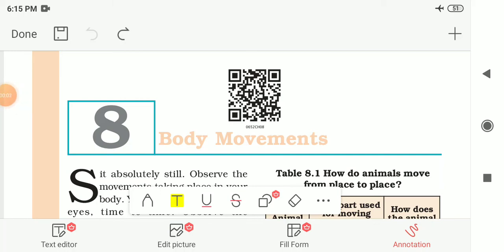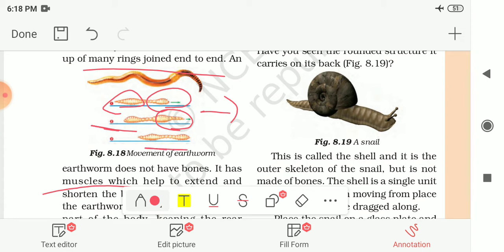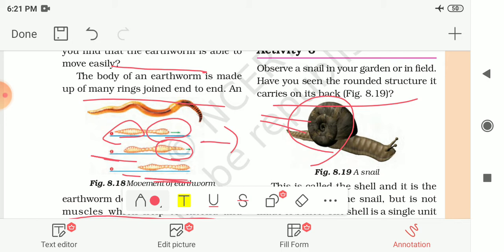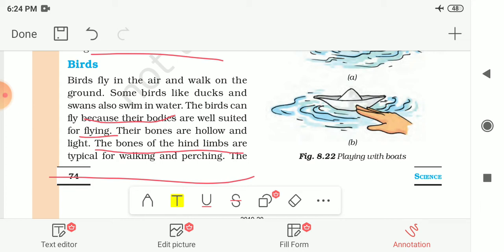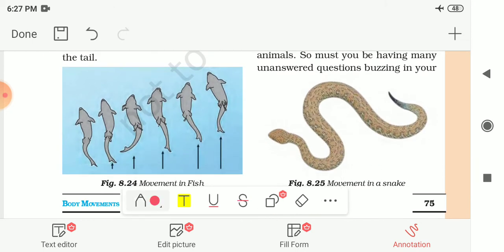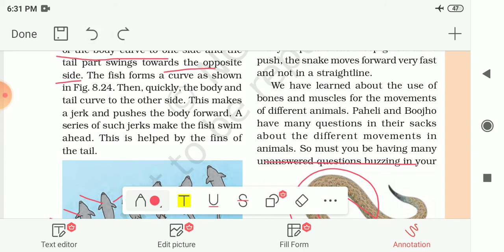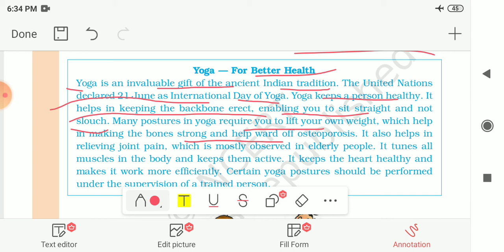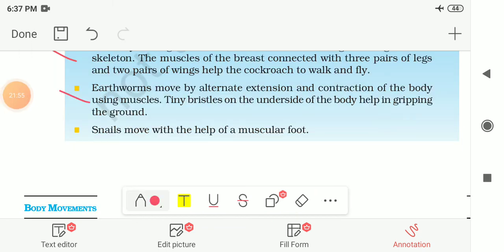Class 6 | Science | Ch 8: Body Movements | part2 | ncert